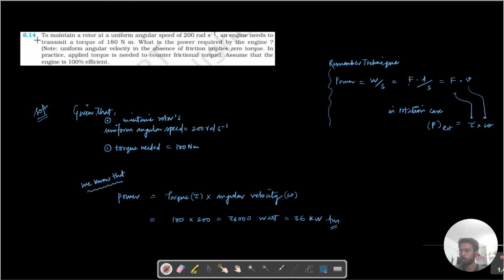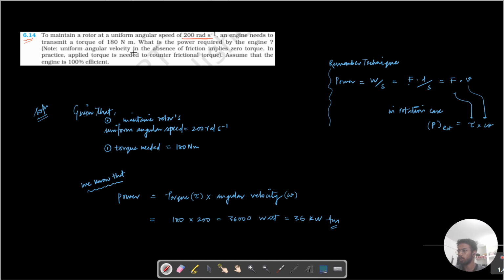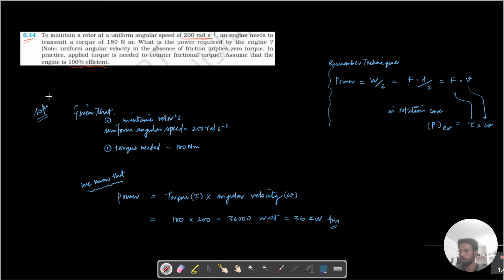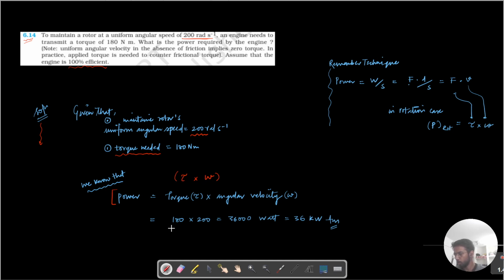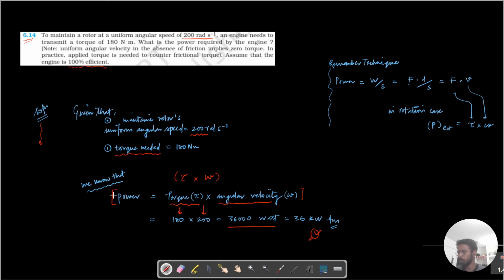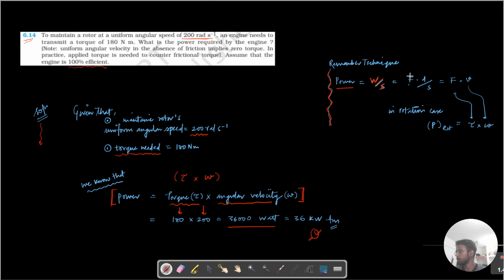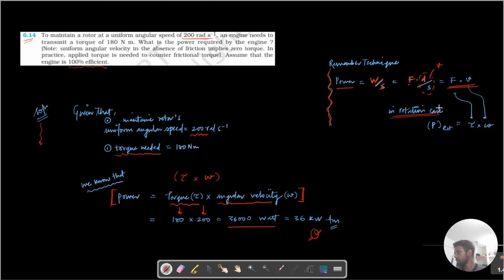Class 11 Physics: NCERT Exercise 6.14 Solutions | System of Particles & Rotational Motion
Question number 6.14 System of Particles and Rotational Motion Class 11th NCERT
Question number 6.14 System of Particles and Rotational Motion Class 11th NCERT in Hindi
Question number 6.14 System of Particles and Rotational Motion Class 11th NCERT Physics
Question number 6.14 System of Particles and Rotational Motion Physics
Exercise number 6.14 System of Particles and Rotational Motion Class 11th NCERT
Exercise number 6.14 System of Particles and Rotational Motion Class 11 Physics
Physics Class 11th Exercise number 6.14 System of Particles and Rotational Motion
Physics Class 11th Question number 6.14 System of Particles and Rotational Motion
Physics Class 11th Exercise number 6.14 System of Particles and Rotational Motion in Hindi
Class 11th System of Particles and Rotational Motion NCERT solution
Class 11th System of Particles and Rotational Motion full question answers
Class 11th System of Particles and Rotational Motion NCERT
Class 11th System of Particles and Rotational Motion Physics in Hindi
Physics Class 11th System of Particles and Rotational Motion NCERT in Hindi
Physics one shot Class 11th System of Particles and Rotational Motion
One shot Physics Class 11th System of Particles and Rotational Motion

Angular momentum Class 11